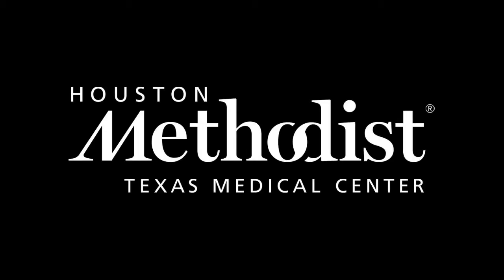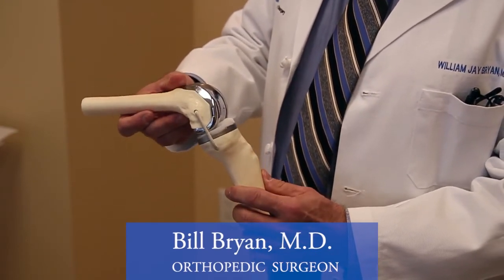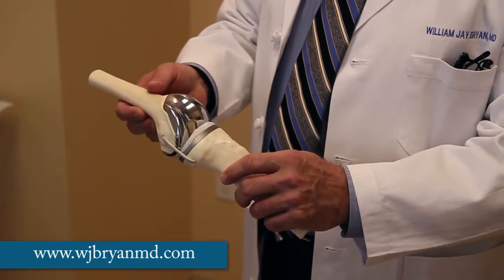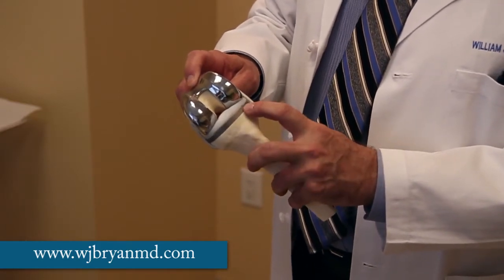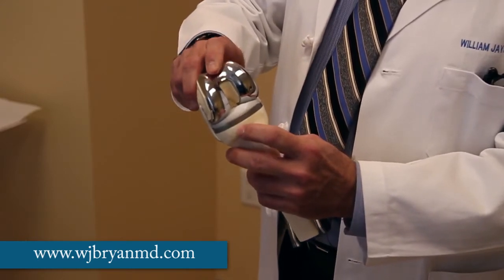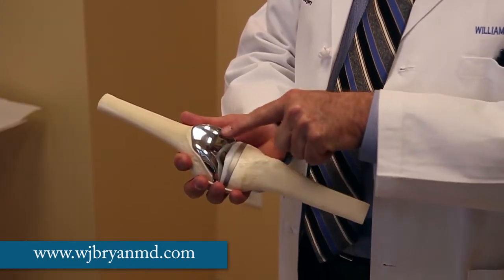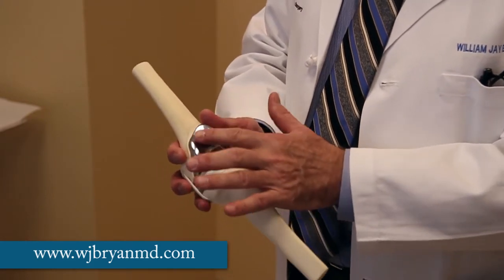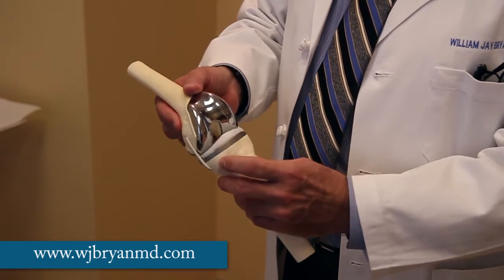What kind of hardware is used for a total knee replacement?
Do you need to have a knee replacement and want to know what the hardware looks like? Using a model of the knee Dr. Bill Bryan describes the different implant parts that are used in a knee replacement. To learn more about a knee replacement